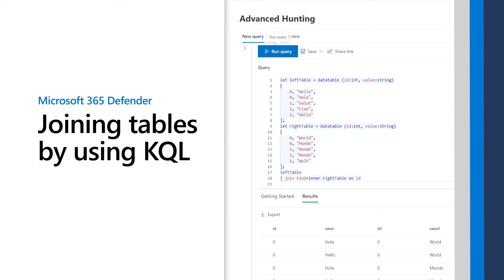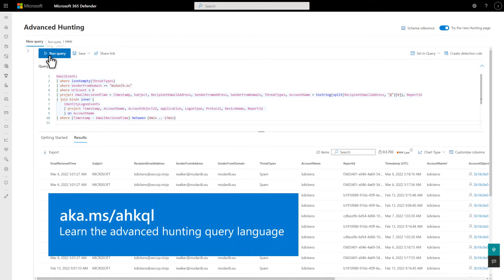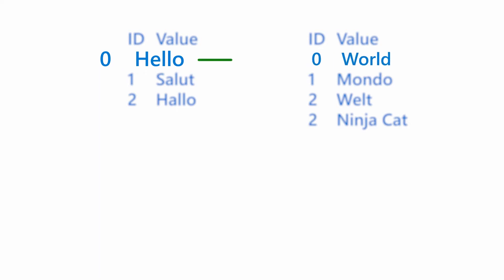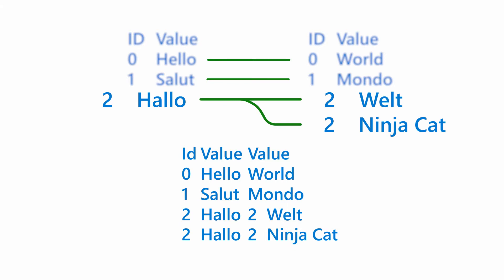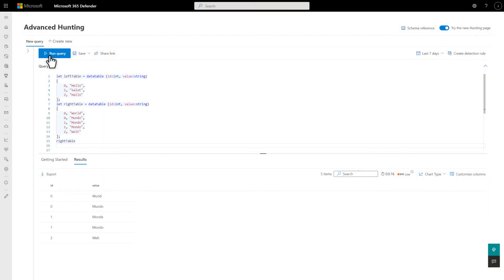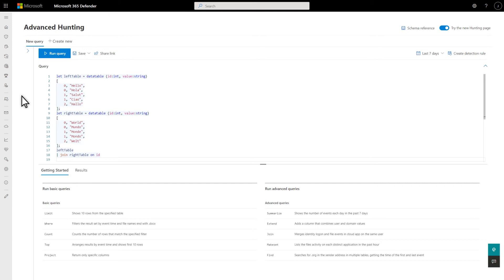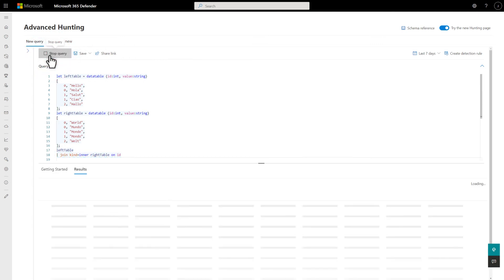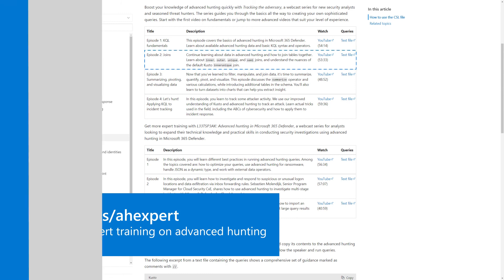Joining tables in KQL | Microsoft 365 Defender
This video demonstrates joining tables by using Kusto Query Language.